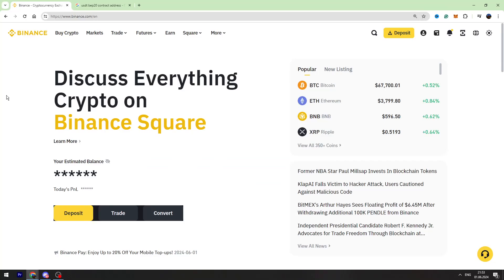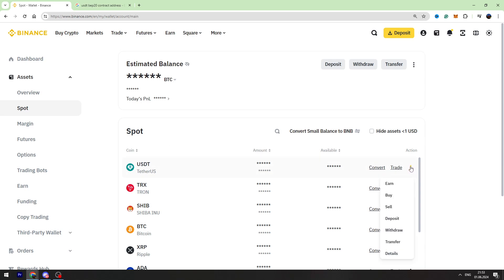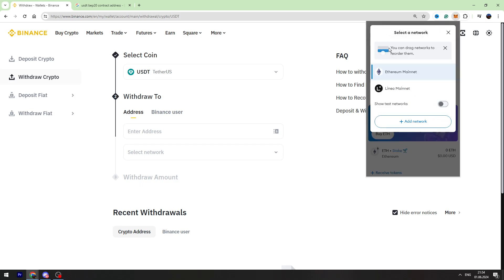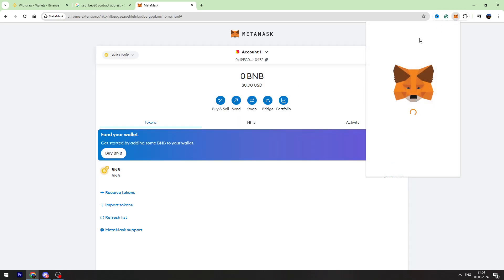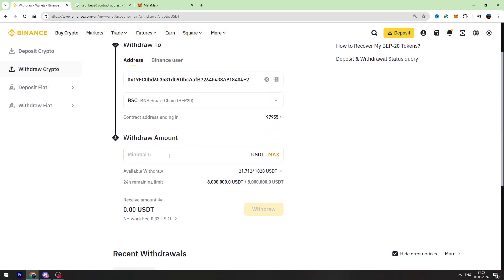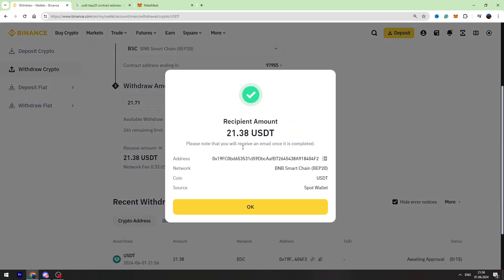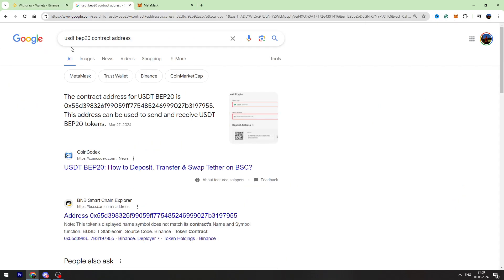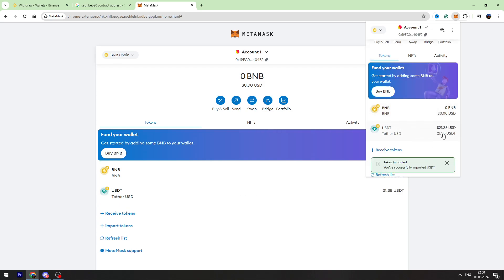How to Send USDT from BINANCE to METAMASK (2024)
How to Send USDT from BINANCE to METAMASK (Quick & Easy Guide 2024)

In this video, we'll show you how to quickly and easily transfer USDT from Binance to your MetaMask wallet. Follow our step-by-step guide to ensure a smooth and secure transaction. Perfect for beginners! 🚀🔐

Topics covered:
How to send USDT From Binance to Metamask
How to send bep20 from Binance to Metamask
How to send tether bep20 from Binance to Metamask